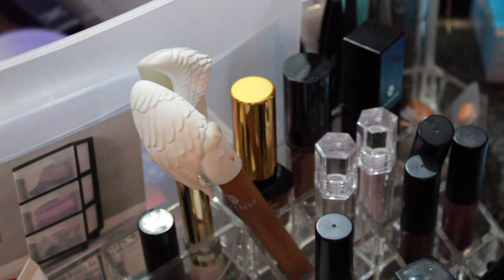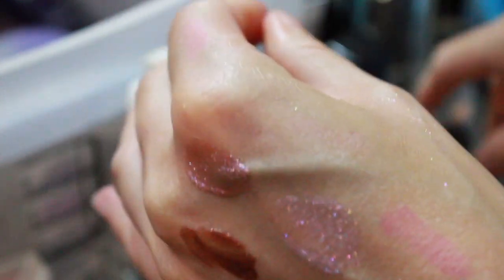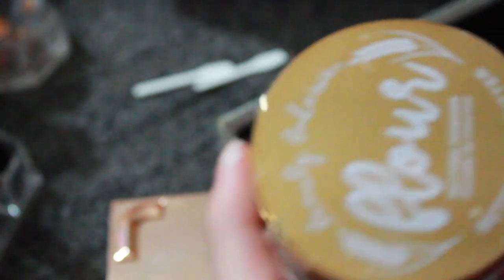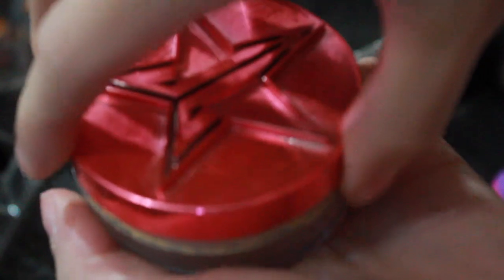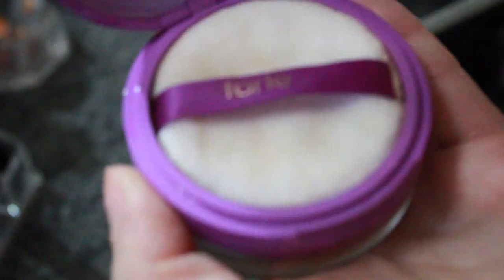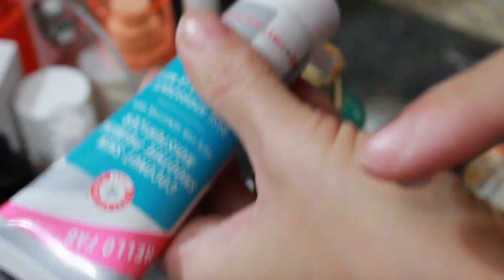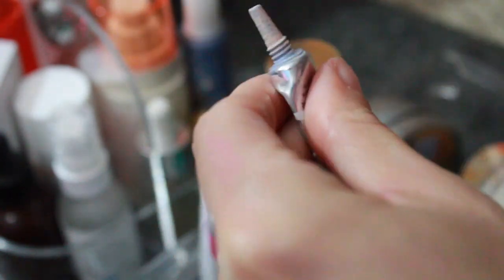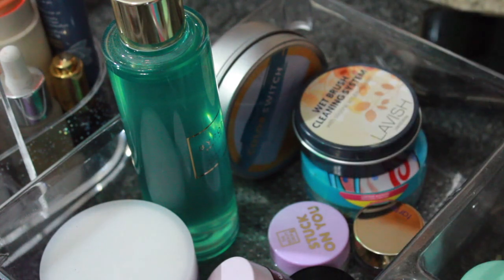Makeup Declutter & Swatches Episode 3| So Much Expired!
Hey Gems! 💎 Today we are working on another section at my makeup vanity. I find it a lot easier to be thorough without overwhelming myself. I sure hope you are enjoying this series, I know I am!
Favorite Foundation: Lancome Teint Ultra wear (420N) & (260N)
Ouai Scalp & Body Scrub
Greens Superfood (Teami Blends) MOMENT20
The Collagen I use
 If you are new do not forget to say hello!

My Subscription Boxes:
Boxycharm

My FAVORITE products:
Jaclyn Hill X Morphe Eye Master Brush Collection:
Cut Crease Stamp
Lancome Foundation: